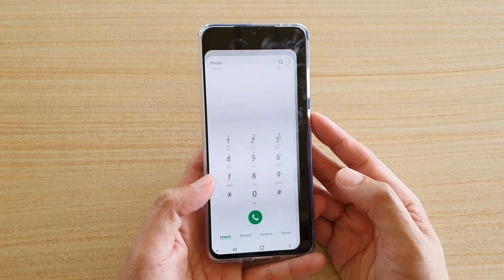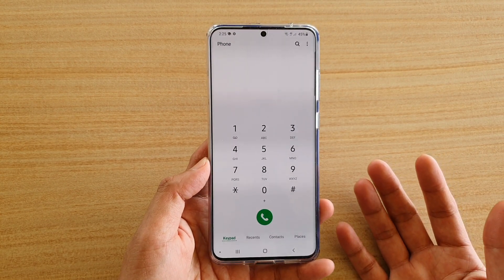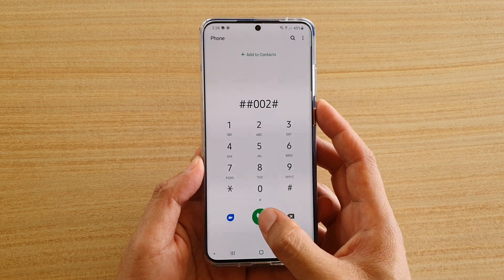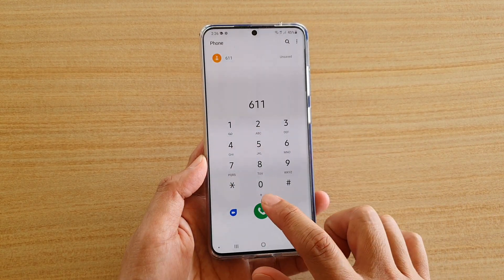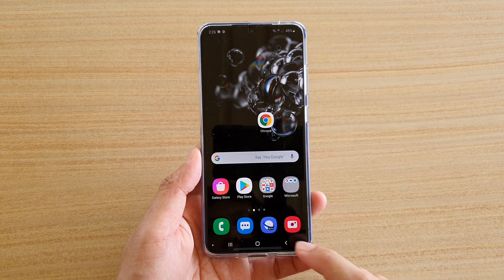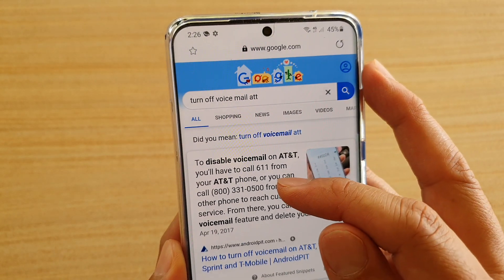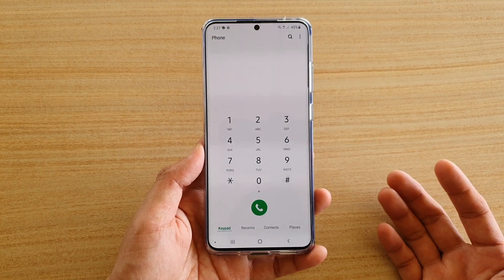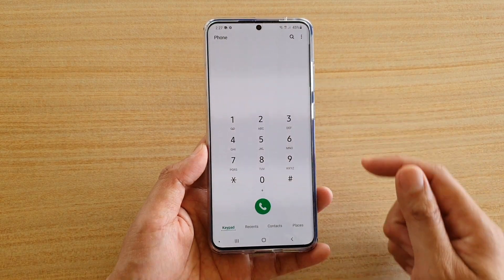How to Turn Off Voicemail on Galaxy S20 / Ultra / Plus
Learn how you can turn off voicemail on Galaxy S20 / S20 Ultra / S20 Plus.

Android 10.